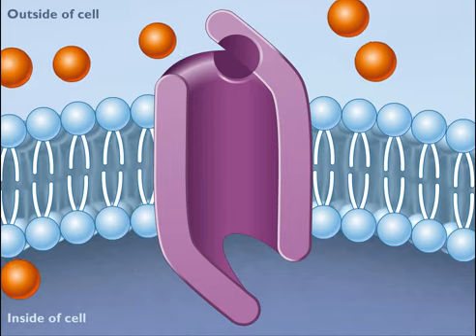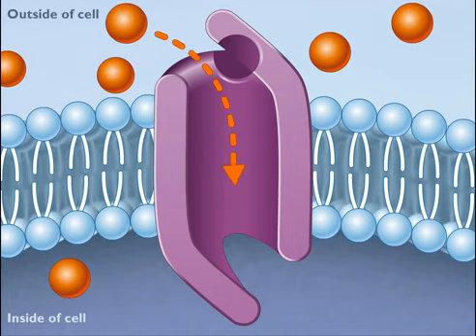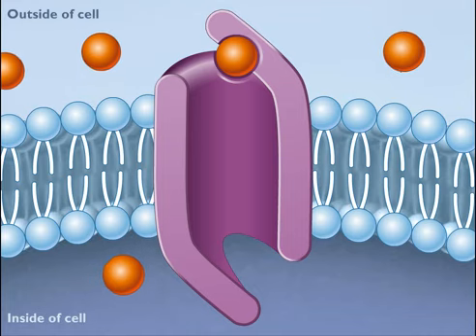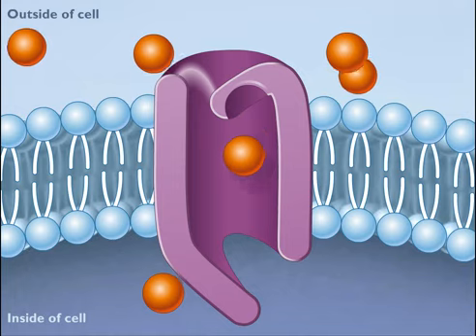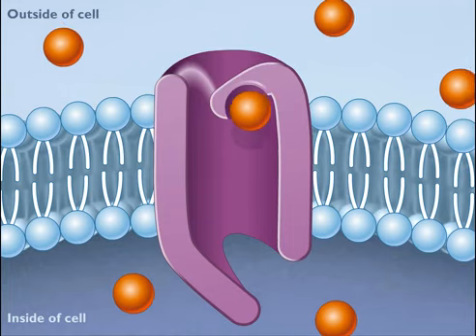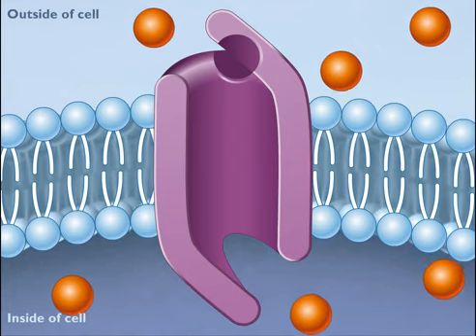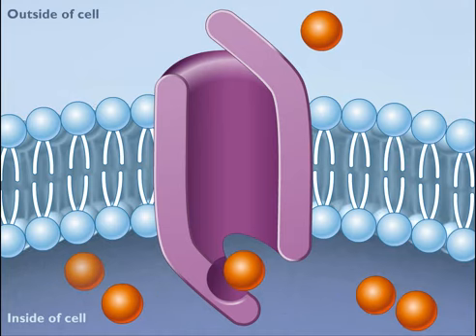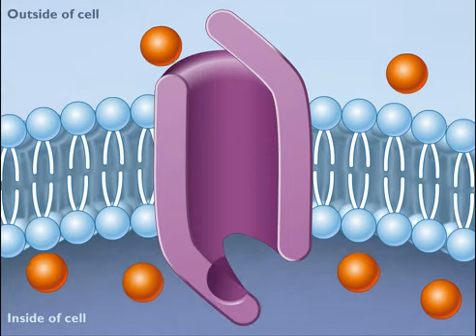How Facilitated Diffusion Works [HD Animation] (+playlist)